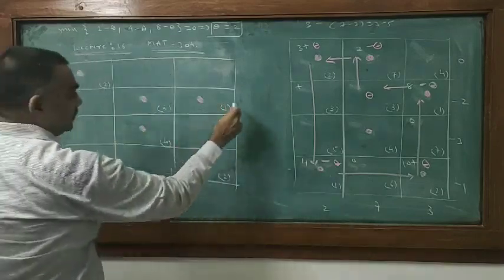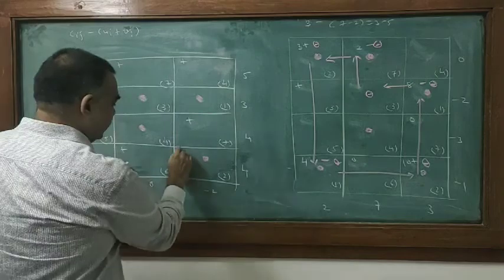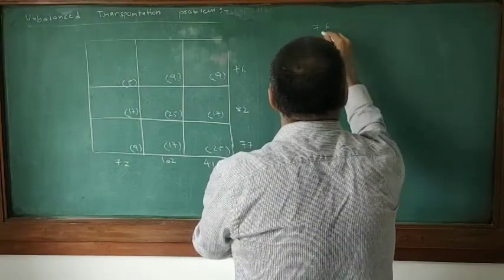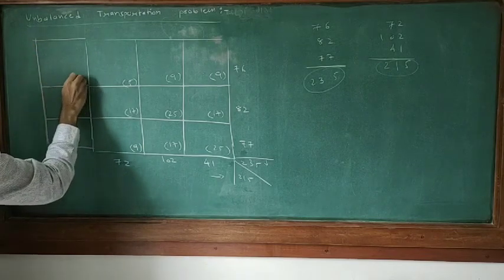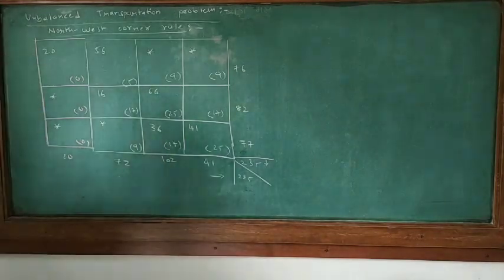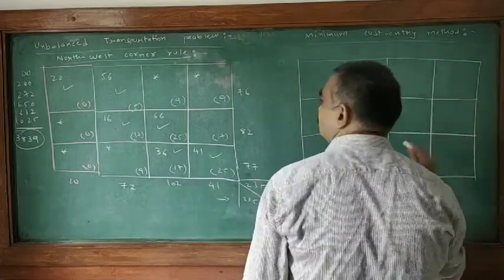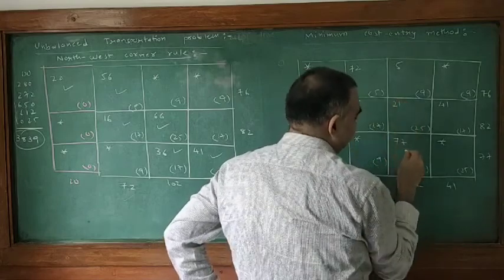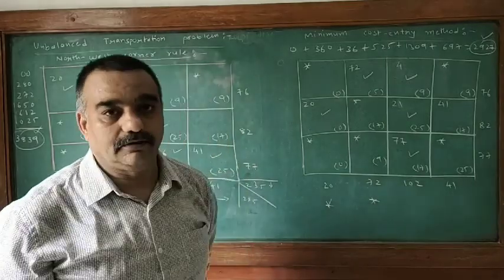MAT 304 Lect 16